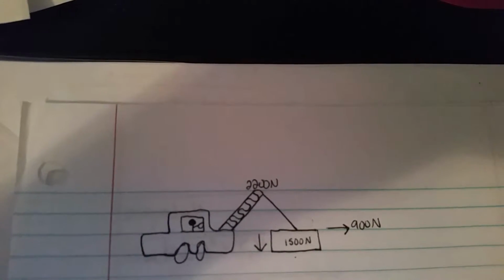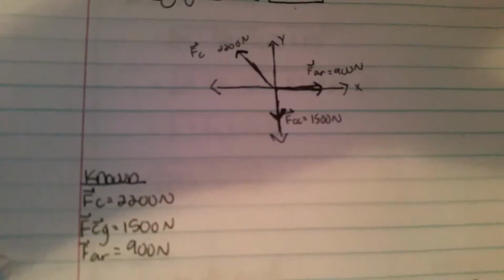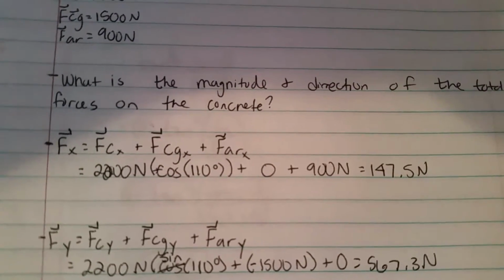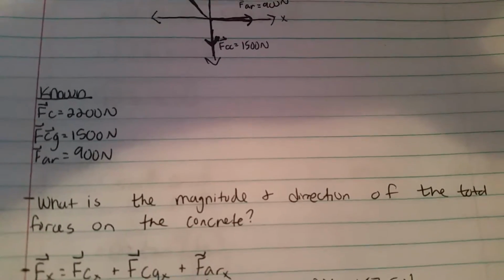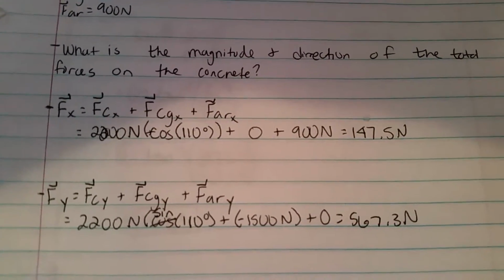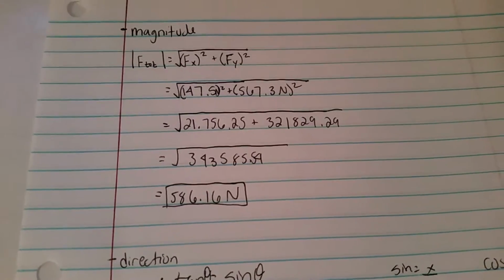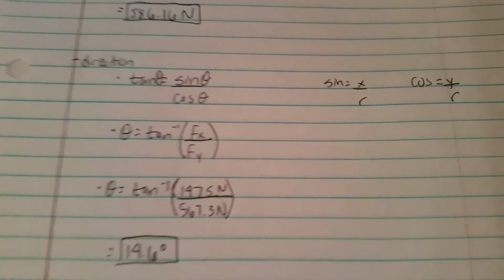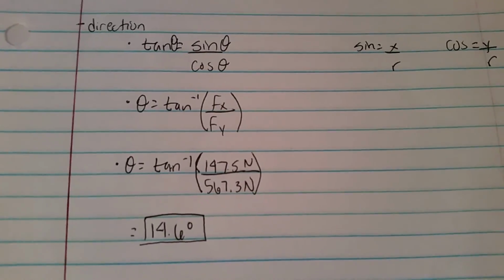Shane Cao Assessment #1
This is assessment #1 for Rhett Allain Phys 191 Summer 2015

A slate of concrete with a gravity pull of 1500N is pulled up and to the left at an angle of 20 degrees with air resistence exerting a force of 900 N. The force of the crane pulling on the slate is 2200N. What is the magnitude and direction of the total force acting on the slate of concrete?